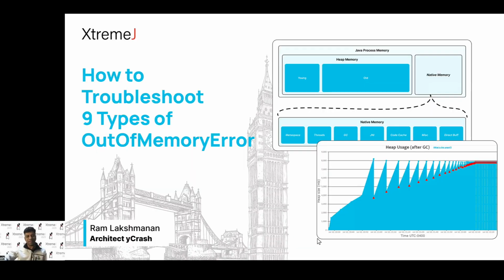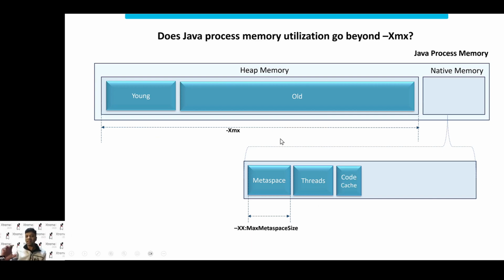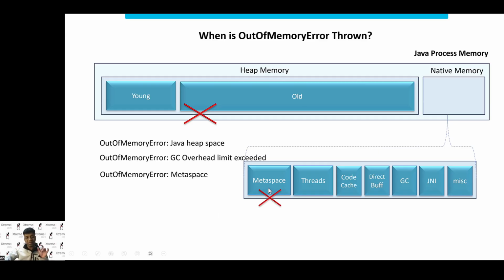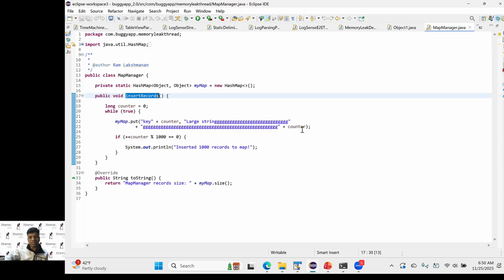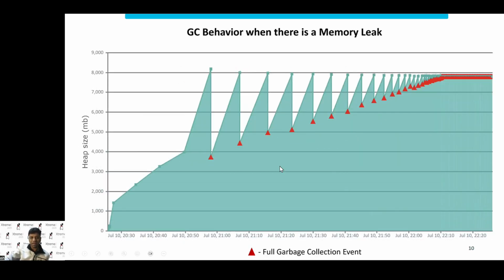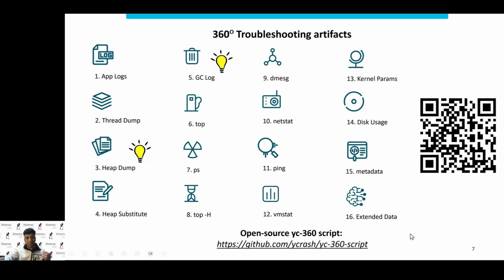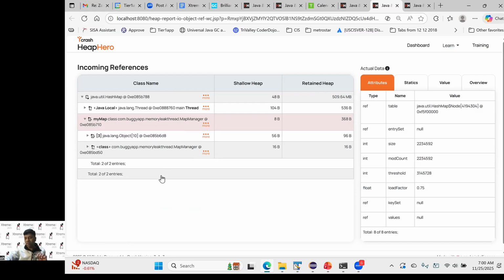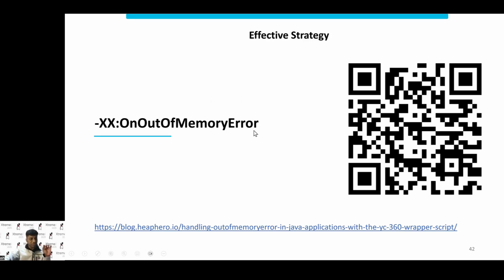How to Troubleshoot 9 Types of OutOfMemoryError | Ram Lakshmanan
At first glance, java.lang.OutOfMemoryError may look like a single problem—but beneath the surface, it hides nine distinct types, each with its own causes, symptoms, diagnosis methods, and solutions. In this highly practical XtremeJ 2025 session, Ram Lakshmanan breaks down this challenging topic and equips you with the knowledge and tools needed to troubleshoot OutOfMemoryError in all its forms.

Ram explains why different memory failures occur, how to identify them accurately, and which strategies work best for resolving them. With his extensive experience helping developers diagnose production JVM issues, he reveals effective techniques for stabilizing memory usage and improving application performance.

In this talk, you will learn:

✅ The 9 different types of OutOfMemoryError
✅ What triggers each type in real-world systems
✅ How to diagnose memory issues with confidence
✅ Tools and techniques for troubleshooting effectively
✅ Practical solutions to prevent recurring failures

Whether you're maintaining a large-scale Java system, working with memory-intensive workloads, or simply want to better understand JVM behavior, this session provides clear, actionable guidance to ensure smoother and more efficient applications.

✅ Enjoyed this session?